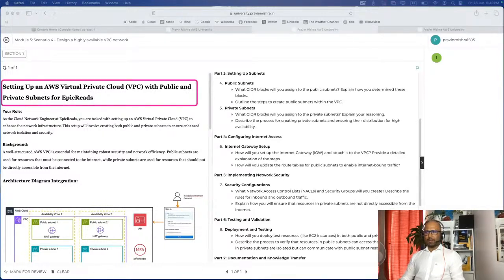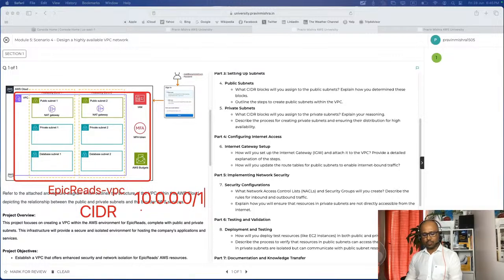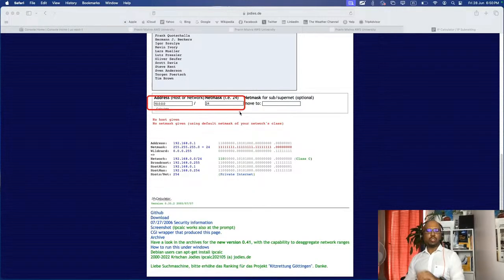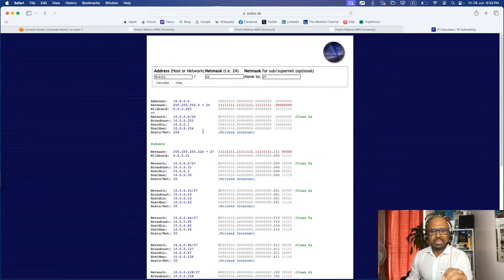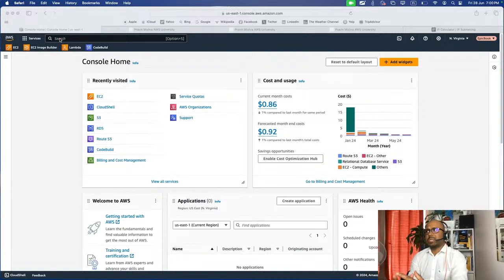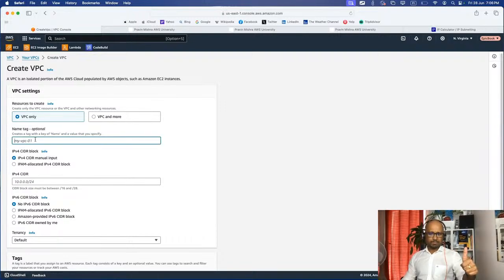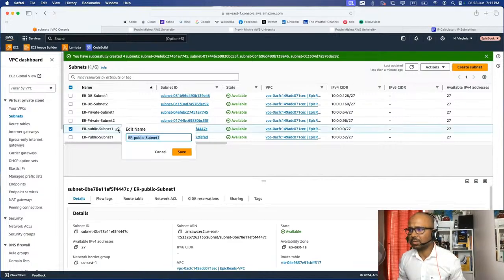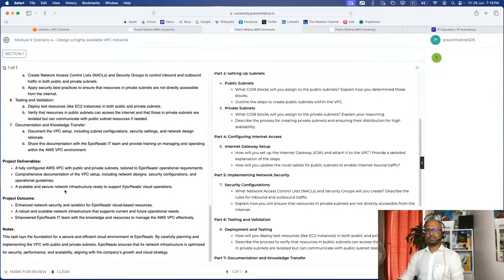AWS Mastery Hands-On Fridays Week 1 : Understanding IP Requirement ( CIDR ) for EpicReads - Live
Join us for an in-depth live tutorial on setting up an AWS Virtual Private Cloud (VPC) with both public and private subnets. This session is specifically tailored for EpicReads' network infrastructure needs, but the principles can be applied to any organization's AWS setup.

Your Role:
As the Cloud Network Engineer at EpicReads, you will learn how to enhance network isolation and security by setting up an AWS VPC with distinct public and private subnets.

Background:
A well-structured AWS VPC is crucial for robust security and network efficiency. Public subnets are for internet-connected resources, while private subnets host resources that require restricted access.

Architecture Diagram Integration:
We'll refer to a detailed architecture diagram to illustrate the VPC structure within AWS, showing the relationships between public and private subnets and other AWS services.

Project Overview:
This project involves creating a secure and isolated AWS VPC environment for EpicReads, featuring both public and private subnets. This setup ensures secure hosting for the company's applications and services.

Project Objectives:

Establish a secure VPC with enhanced network isolation.
Create public subnets for internet-accessible resources.
Create private subnets for resources needing restricted access.
Align the VPC design with best practices for security and scalability.
Project Steps:

Planning and Design:

Determine the network range (CIDR block) for the VPC and subnets.
Plan the number of subnets based on service deployment needs.
Creating the VPC:

Use AWS Management Console or AWS CLI to create a VPC.
Define an appropriately sized CIDR block.
Setting Up Subnets:

Create public subnets with appropriate CIDR blocks.
Create private subnets with their own CIDR blocks.
Distribute subnets across multiple Availability Zones.
Configuring Internet Access:

Set up and attach an Internet Gateway (IGW) to the VPC.
Update route tables for public subnets to enable internet access.
Implementing Network Security:

Create Network Access Control Lists (NACLs) and Security Groups.
Apply security best practices to ensure isolation of private subnets.
Testing and Validation:

Deploy test resources (e.g., EC2 instances) in both subnet types.
Verify internet access for public subnets and isolation for private subnets.
Documentation and Knowledge Transfer:

Document the VPC setup and configurations.
Provide training and documentation to the EpicReads IT team.
Project Deliverables:

A fully configured AWS VPC tailored to EpicReads' needs.
Comprehensive setup documentation.
A scalable, secure network infrastructure for EpicReads.
Project Outcome:

Enhanced security and network isolation.
A robust, scalable infrastructure supporting current and future needs.
Empowered IT team with VPC management knowledge.

AWS FAQ
AWS
WHAT IS AWS ?
WHY AWS ?
HOW TO LEARN AWS ?
LEARN AWS IN 60 DAYS ?
NON IT TO IT BACKGROUND ?
IS AWS EASY TO LEARN ?
BEST AWS COURSE
FREE AWS COURSE
BEST AWS VIDEOS
AWS INTERVIEW QUESTIONS
EASY AWS VIDEOS
BEST WAY TO LEARN AWS
AWS FOR DEVOPS
AWS PROJECTS FOR Cloud Engineers
LEARN AWS
PROJECTS FOR AWS
AWS PROJECTS
WHY AWS ?
LEARN AWS ?
AWS COURSE
AWS COURSE FOR Cloud Engineers